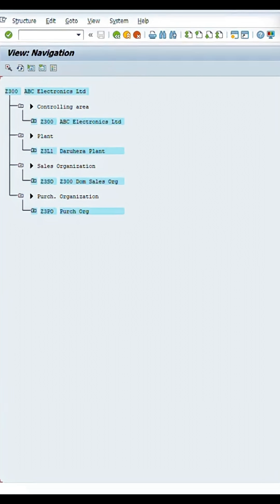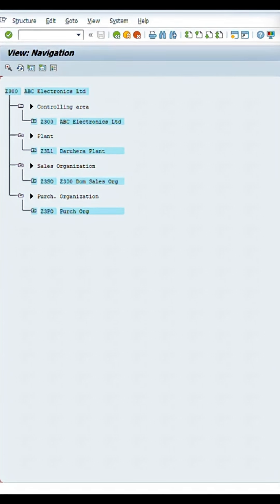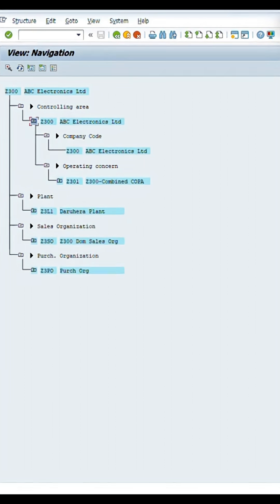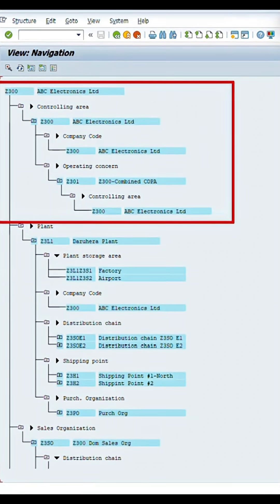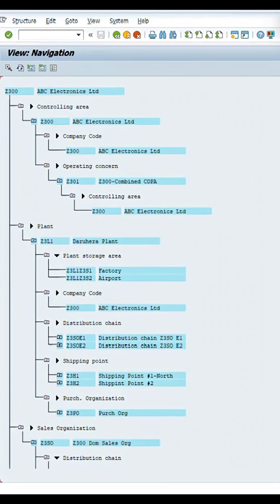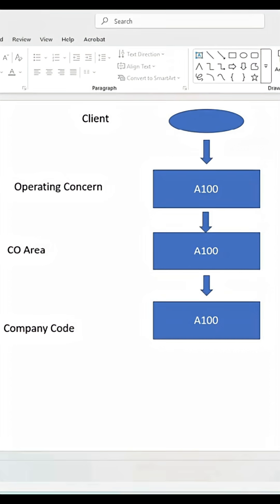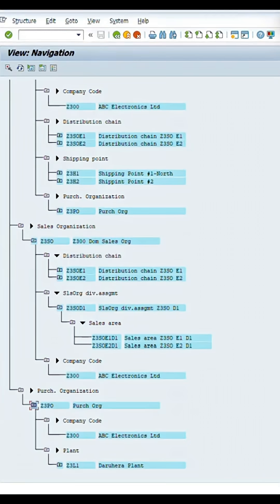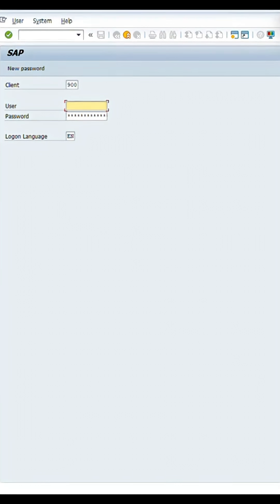SAP S4 HANA Org Structure Explained - Snapshot!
Understand SAP Organization Structure in just 1.5 min!
In this short, I’ve broken down the key organizational units in SAP S/4HANA – Client, Company Code, Plant, Sales Org, Purchasing Org & more.

✅ End-to-End SAP Org Structure Mapping
✅ SPRO Configuration Paths for Each Unit
✅ How P2P, O2C & R2R Processes Link
✅ Real-Life Business Example